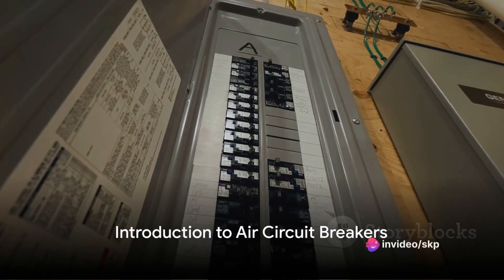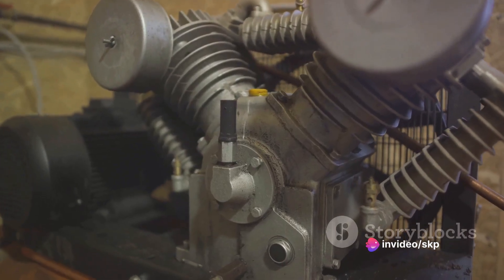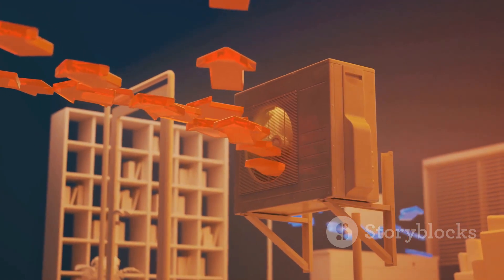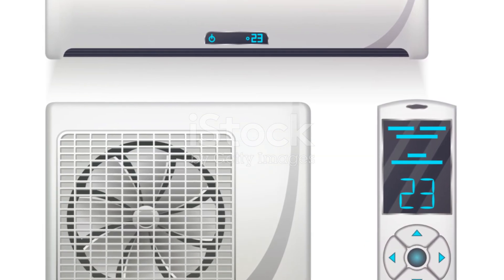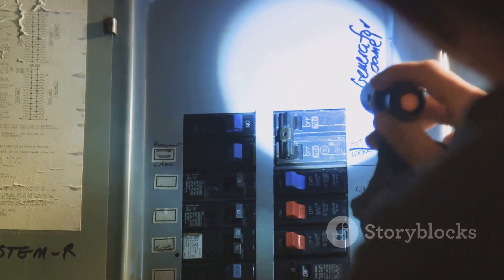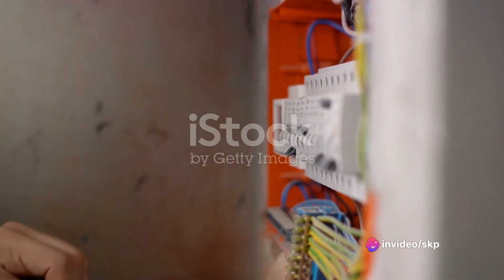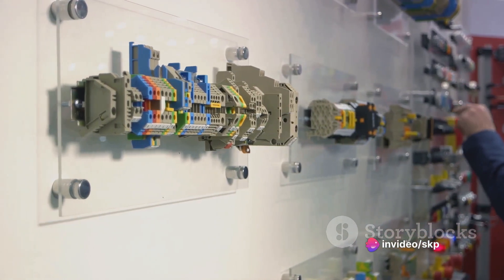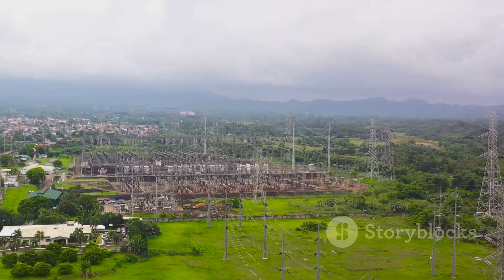Air Circuit Breakers